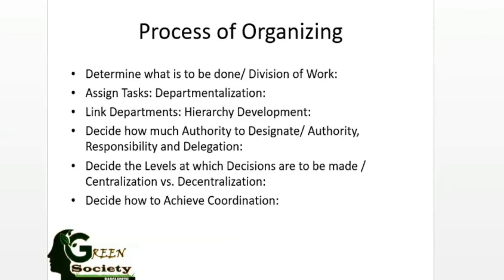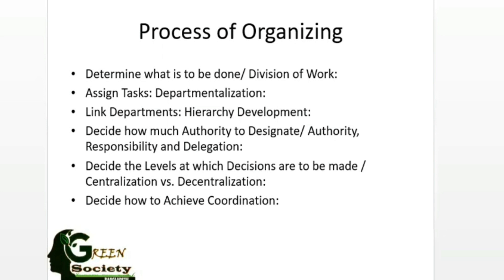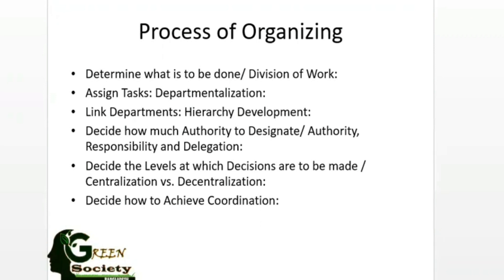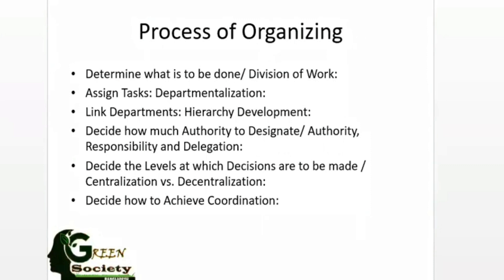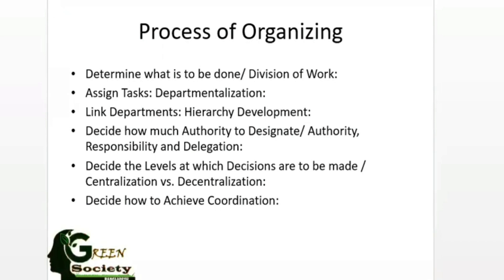The Quick and Easy Way to Get Organized | Organizing | Management Function.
The Quick and Easy Way to Get Organized.

Dr. Tanvir Mohammad Hayder Arif
Trainer and Public Speaker
Facebook: Dr. Tanvir, Talent Management Coach

Facebook Pages
Dr. Tanvir, Talent Management Coach

Green Society Talent Management Academy

dr_tanvir_m_h_arif

dr_tanvir_m_h_arif